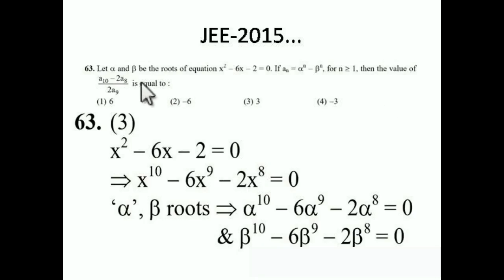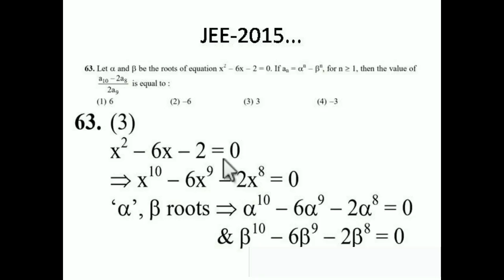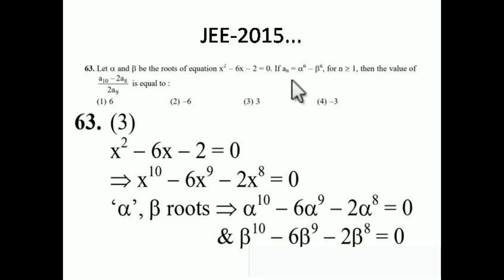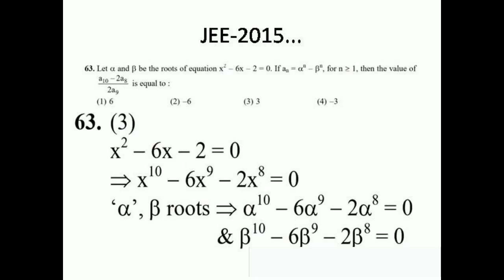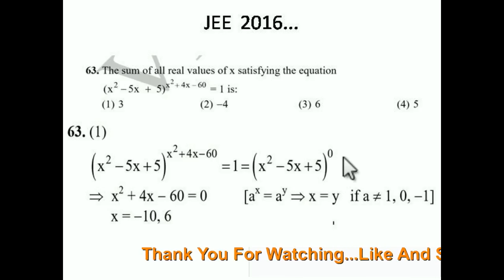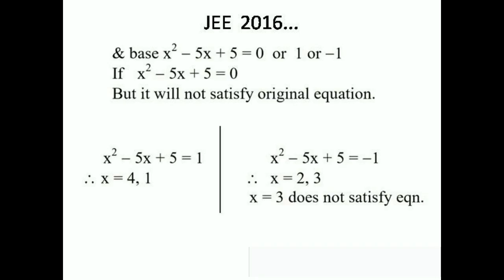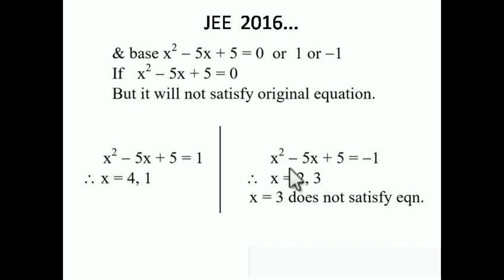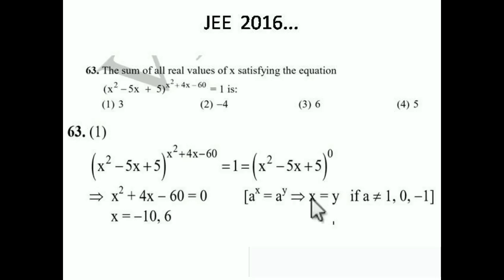QUADRATIC EQUATION... Past year jee solved problems..JEE-2017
QUADRATIC EQUATION.. Past year jee solved problems..
JEE-2017